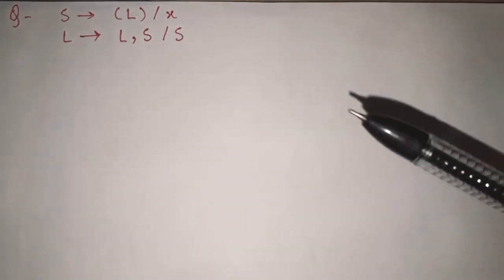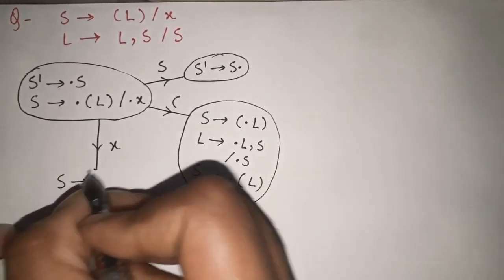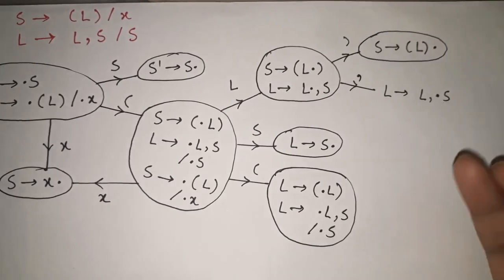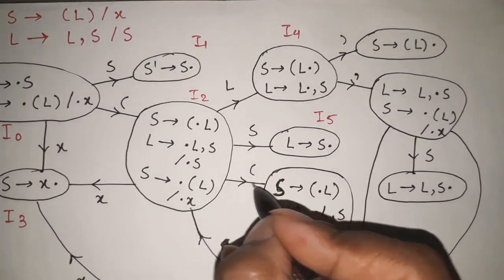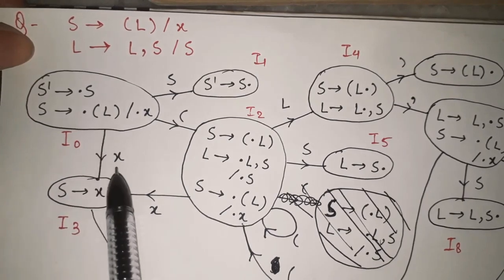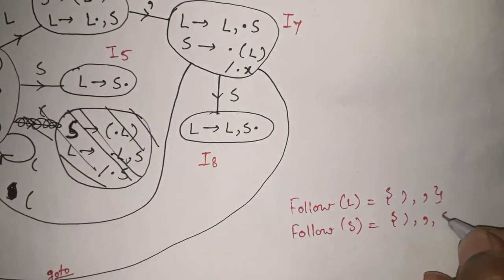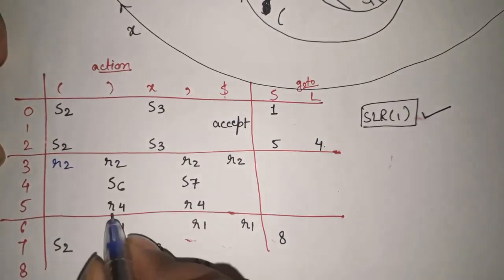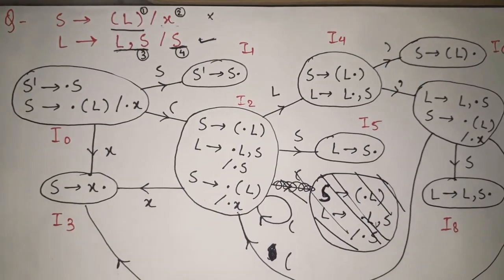17. LL(1), LR(0) and SLR(1) parsing in single example | Canonical collection of LR(0) items